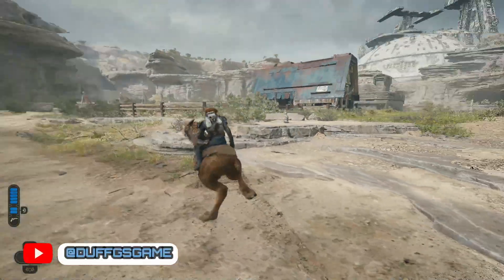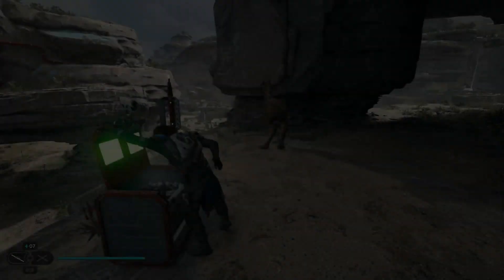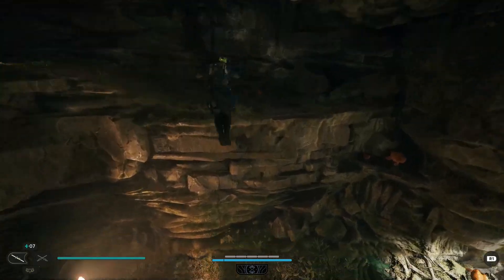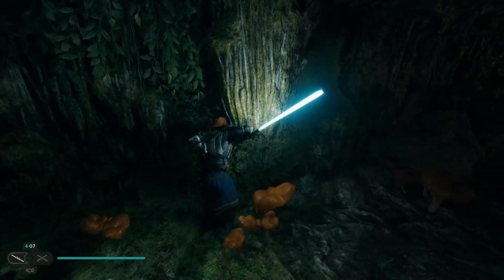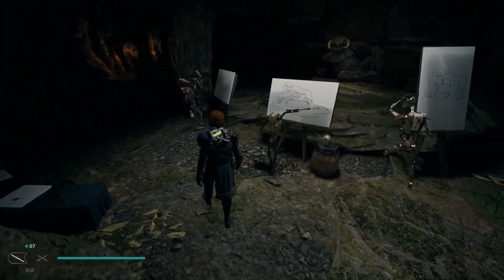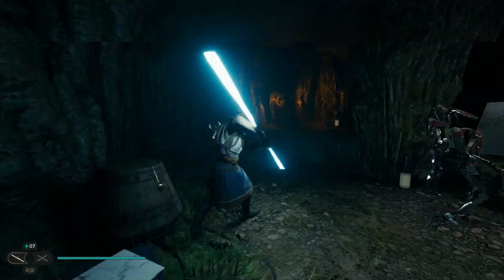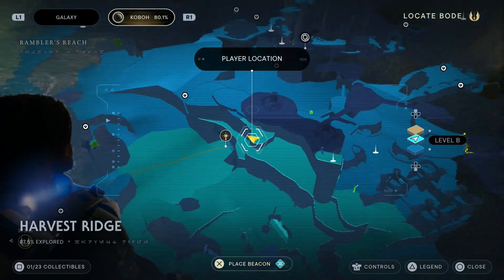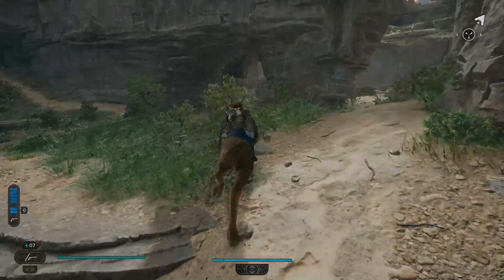EASTER EGG | How to find the painting Droid Room guide Star Wars Jedi Survivor PS5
In this video, I will show you exactly where to go to get to the Droid painting room. This will be a full guide to the painting room and how to get to the easter egg.

With heart-pounding gameplay, cutting-edge graphics, and expert commentary, we bring you the best in strategies, tactics and survival skills to help you dominate your gaming experience. From  the latest releases, we cover everything you need to know, from beginner tips to advanced techniques, to take your gaming to the next level.

So join us on this exciting journey! Whether you’re a seasoned gamer or new to the world of gaming, we offer something for everyone. So let’s get started and unleash the power of gaming!

Today I'll be playing PS5 Star Wars Jedi Survivor and in this video, I will be showing you epic gameplay from each Chapter. This will be a (full game) gameplay walkthrough showing my reactions and opinions of the game from start to finish.

PS5 Star Wars jedi Survivor Walkthrough Gameplay Part 1 includes a Full Gameplay Review, Intro, and Campaign Mission 1 of Star Wars Jedi Survivor 2023 Single Player Story Campaign for PlayStation 5, PS5, Xbox Series X, and PC. Star Wars Jedi survivor Story Campaign Walkthrough will include the Full Game on PS5 . Star Wars Jedi Survivor Game Walkthrough Part 1 will include a Review, PS5 Gameplay Cinematics, Cut Scenes, OST, Story Missions, and all Single Player Campaign Missions and the Ending.

INFO:
Star Wars Jedi: Survivor is an action-adventure game developed by Respawn Entertainment and published by Electronic Arts. A sequel to Star Wars Jedi: Fallen Order (2019), it was released on PlayStation 5, Windows, and Xbox Series X/S on April 28, 2023.

Star Wars Jedi: Survivor maintains many of the gameplay mechanics from its predecessor with new elements. In the lightsaber combat, Cal Kestis has access to five different stances, each with its unique features. He can use the single blade and double blade stances from the previous game, Fallen Order. While the special dual-wield single blade attack is expanded into its own fully playable lightsaber stance, the dual-wield stance was also intended to be a playable stance in Fallen Order, but it was only included as a special attack due to time constraints

Five years after destroying the Jedi holocron, Jedi Knight Cal Kestis has parted ways with Cere Junda, Greez Dritus and Merrin to continue his battle against the Empire as a resistance fighter working under Saw Gerrera. His latest mission has him teaming up with mercenary Bode Akuna to infiltrate the Imperial capital world of Coruscant